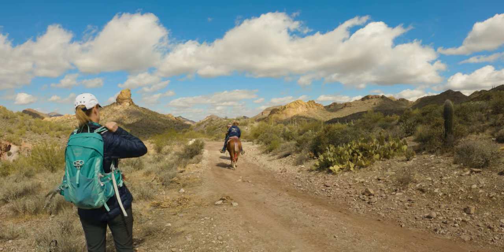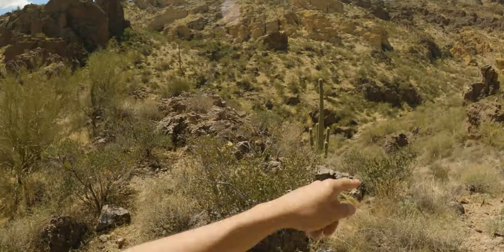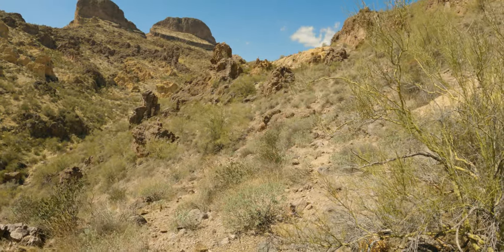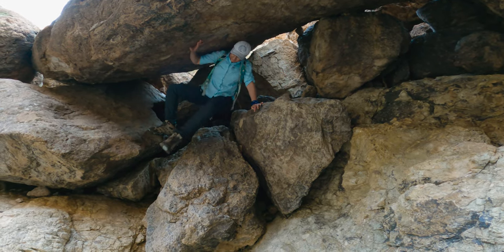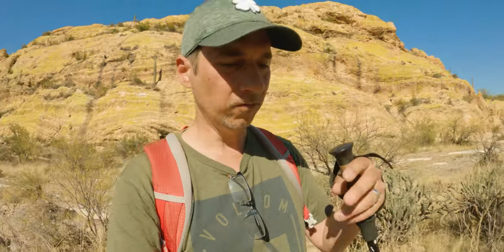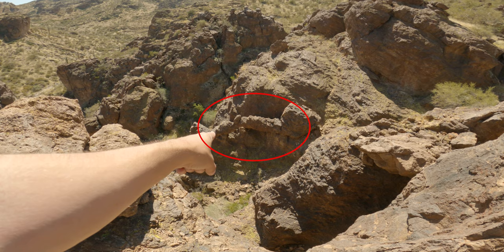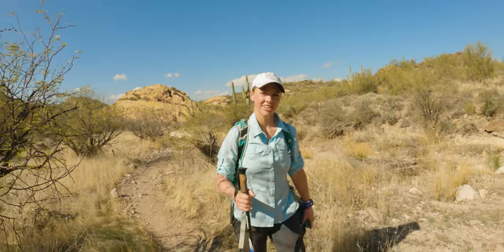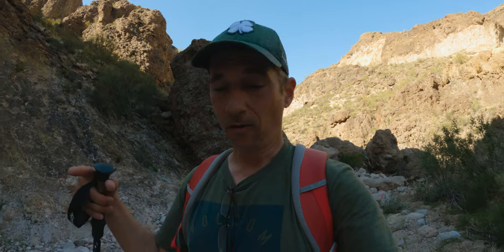Triple Arch Trail - Goldfield Mountains - Tonto National Forest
I've driven past the Goldfields many, many times.  I've looked out the window of the truck and thought "That looks cool out there.  Wonder what it's like?"  A long time ago I saw a post online about "Black Glass Canyon".  During my research, I found out it was another name for a box canyon on the trail to Triple Arch.  It looked interesting and it got put onto my ever growing list.  Fast forward a few years and Tina was telling me how a friend of hers said the Triple Arch trail was a great hike.  It rang a bell and I went back into my hike list and there it was.  I'd marked it on GPS several months ago and was surprised to see that Black Glass Canyon, the Goldfield Mountains and the Triple Arch trail were all basically the same hike.

So we made plans to backpack it.  And mother nature made plans for it to snow in the Superstitions.  So we changed to day hiking.

How are the Goldfield Mountains?  They're beautiful.  And rugged.  And not nearly as popular as the Superstitions across the street.  They also apparently don't believe in trail markers in the Goldfield Mountains.  This was no problem because we had the trail marked on GPS and I had scouted it on Google Earth and a few maps.  So off we went.

The Triple Arch trail is straightforward at first.  Well, there are several trails that branch off and you need to know which to follow, but otherwise it's straightforward.  At least it is until it is not.  When we got toward the end, there was only one obstacle left;  a mountain between us and the arch.  The canyon went to the right which is the route I had marked.  Tina had a wash/canyon to the left marked.  So we decided that she was probably right as usual, and we headed up the steep, faint trail to the left.  Lots of aggressive climbing, some off road navigation and a couple sketchy sections and we were at the top of the saddle and ready to head down into the next canyon.  Here we picked up a trail and soon saw the arch.

Triple Arch is very interesting.  You can climb right up to it, although there is some exposure so it isn't for everyone.

After spending a while at the arch, we decided it was time to get back to the truck.  Honestly, the hike up the saddle was no fun, so we decided to go out the route that I had marked.  This was flatter, for sure.  But it was also filled with boulder obstacles.  There were a few tricky downclimbs and puzzles to work out to progress.  Personally, I love this sort of thing, but I understand it's not for everyone.

Which way is better?  That depends on you.  I recommend you watch the video and decide what way looks best for you.  The high route has a few tricky spots to climb on and the wayfinding is more difficult.  The low route has some boulder fields to navigate, but you just have to follow the canyon.

Anyway, on our way back, we discovered a random cave system.  It's one of the cooler ones I have seen and I was surprised I hadn't heard anything about it before.  Definitely worth a stop over.  Someone had even camped there.  But please note it was filled with flood debris.  So if there is a chance of rain, this is not a safe place to be.

So that's about it.  If you have not checked out the Goldfield Mountains, I recommend you do.  And Triple Arch Trail is a solid option.

If you click on the links below - and especially if you buy from these links - I'll get compensation.  So that would be cool.

Filmed on:

GoPro Hero 9 Black:

Canon EOS R:

Weebil S gimbal for your DSLR: